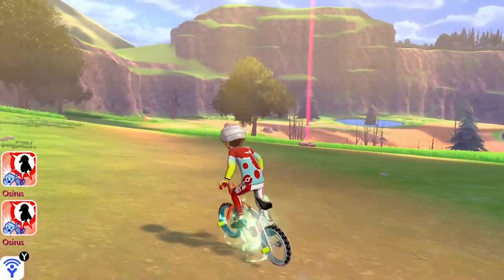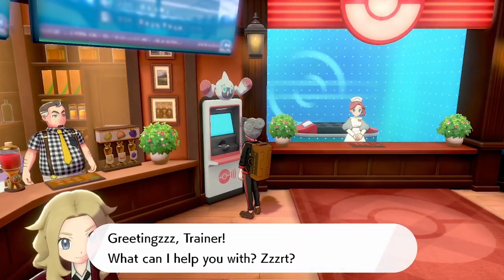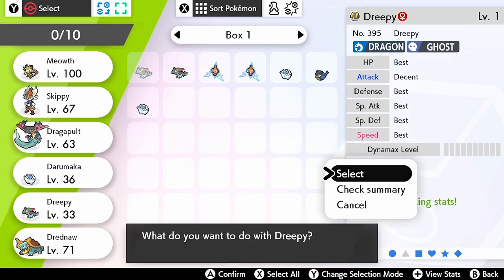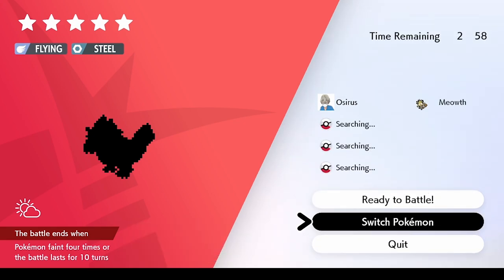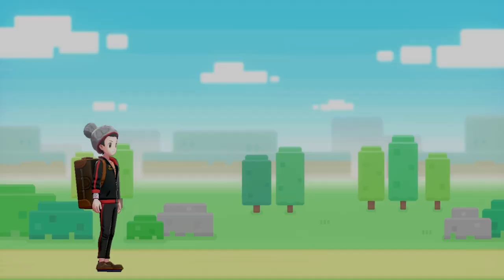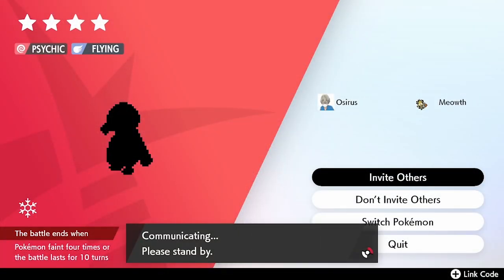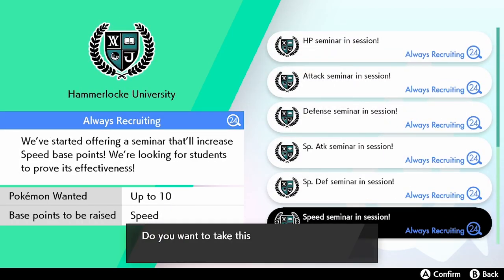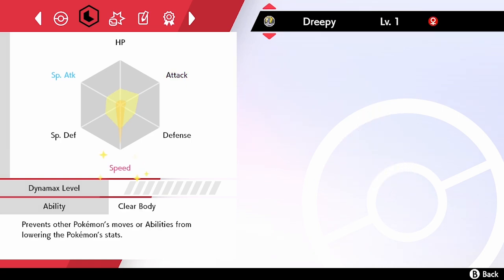How to EV TRAIN FAST with Pokejobs in Pokemon Sword and Shield | EV Training guide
How to EV TRAIN FAST with Pokejobs in Pokemon Sword and Shield | EV Training guide I show you how to use the max raid battle glitch for fast Ev training results in pokemon sword and shield using Pokejobs.

How to EV TRAIN FAST with Pokejobs in Pokemon Sword and Shield | EV Training guide PLAYLIST Like this content??

Thanks for watching my How to EV TRAIN FAST with Pokejobs in Pokemon Sword and Shield | EV Training guide, Throughout this Pokemon Sword and Shield EV training guide I will be showing you tips and tricks for the fastest EV training in Pokemon Sword and Shield. Using the pokemon sword and shield max raid battle glitch through Poke Jobs to EV train up to 10 Pokemon in one stat in just 5 minutes. This is the fastest EV training in Pokemon Sword and Shield. I hope you enjoy this pokemon sword and shield ev training guide. Game play for this Guide was recorded through the Nintendo Switch. If you are new to the channel make sure to check out some of my other Pokemon content on the channel